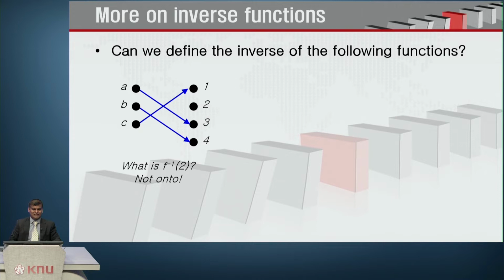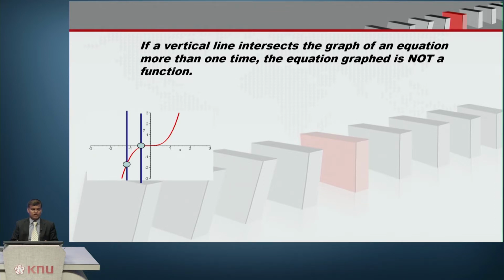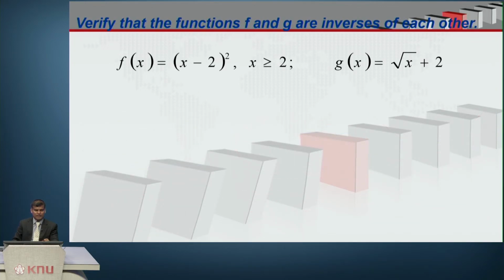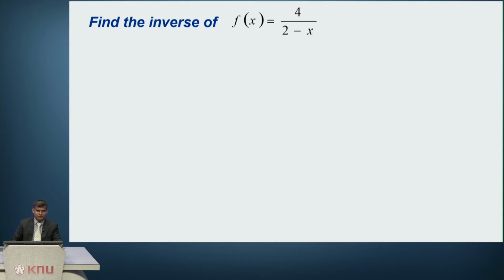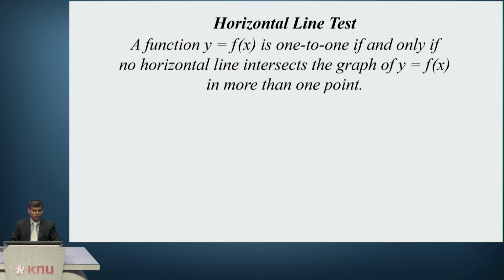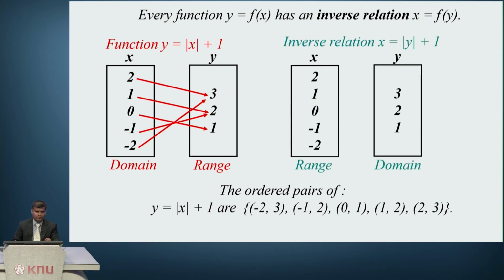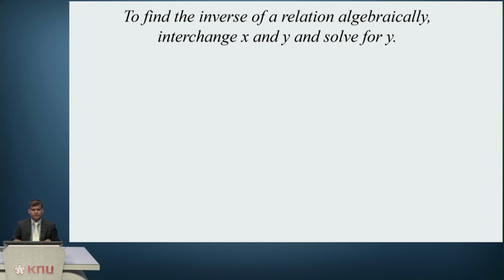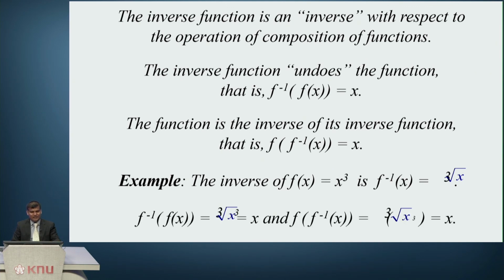6-2 Inverse Function (Function Part 2)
Inverse Function definition and examples